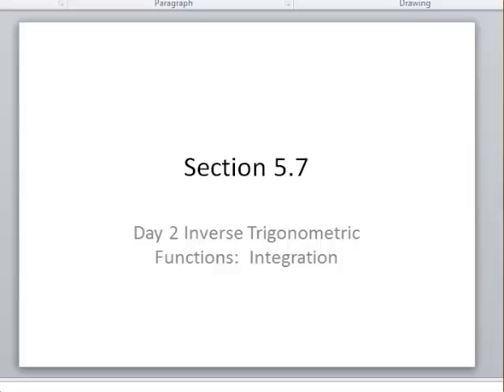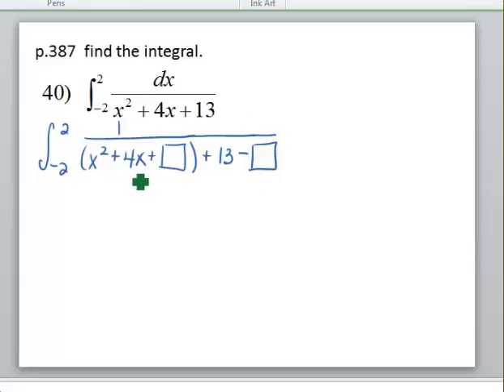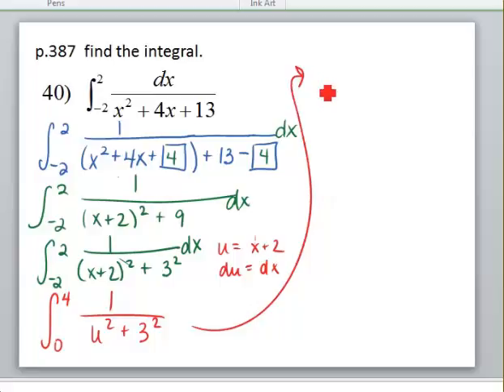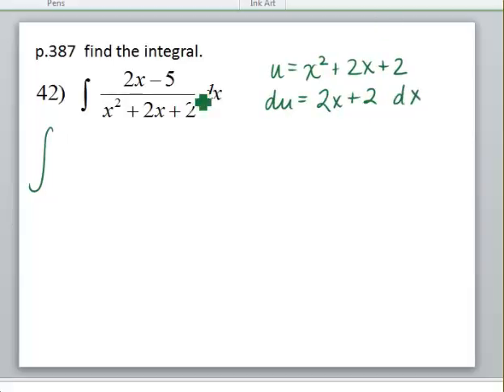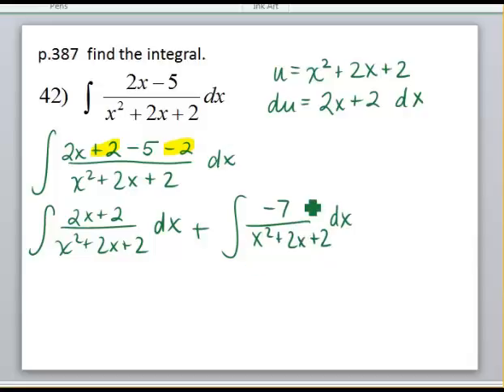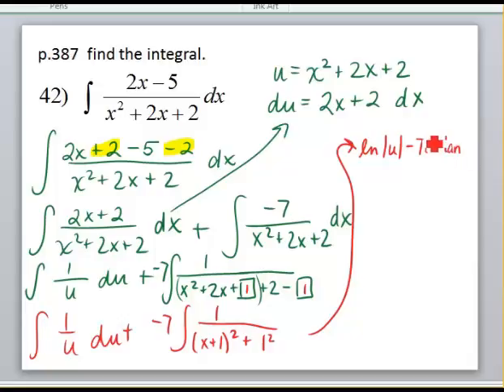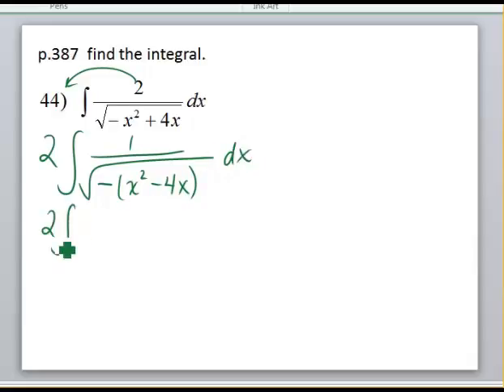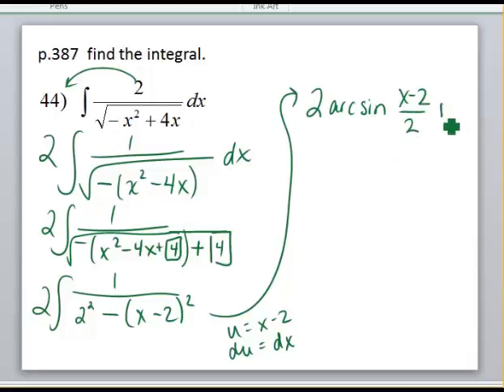S 5 7 day 2 Inverse Trig Functions Integration